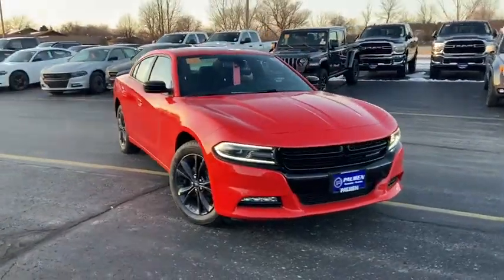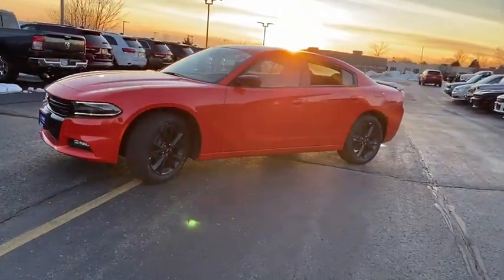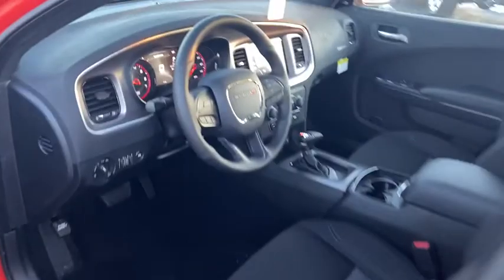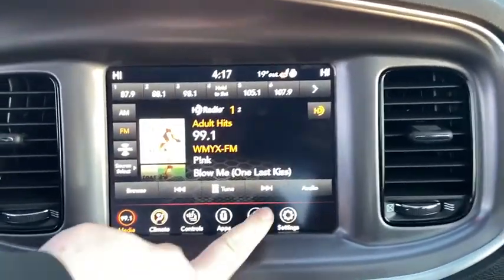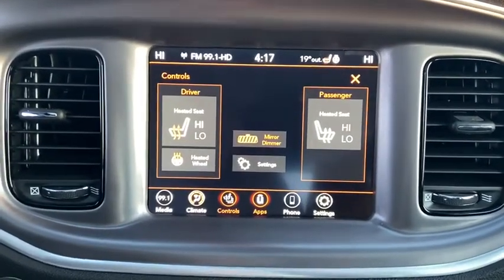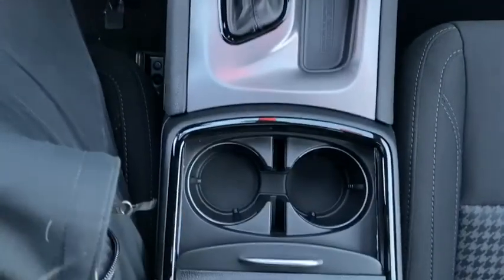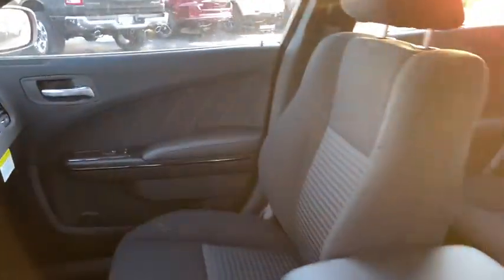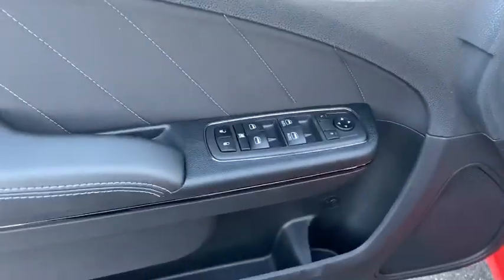2020 Dodge Charger Milwaukee, Kenosha Racine Waukesha, Franklin, Wisconsin R200389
Go Mango! New 2020 Dodge Charger available in Racine, Wisconsin at Palmen Chrysler Dodge Jeep. Servicing the Milwaukee, Waukesha, Franklin, Kenosha, Wisconsin area.

Palmen CDJ
8320 Washington Avenue

For today's best price, contact Jessica at Palmen in Racine! Price does not include tax, title, license or service fees. Price includes: $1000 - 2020 National Retail Consumer Cash 20CL1. Exp. 02/03/2020